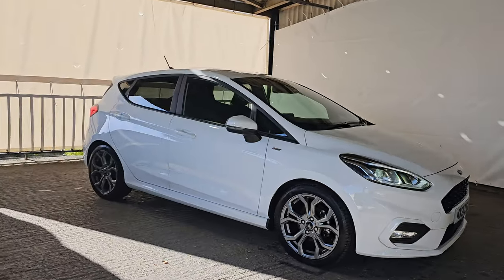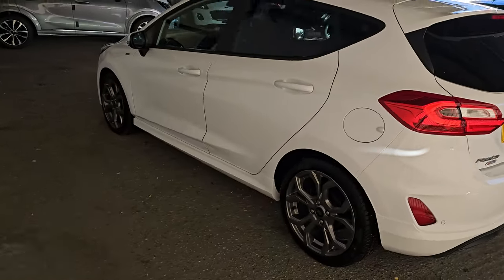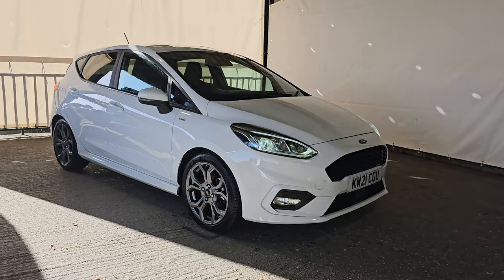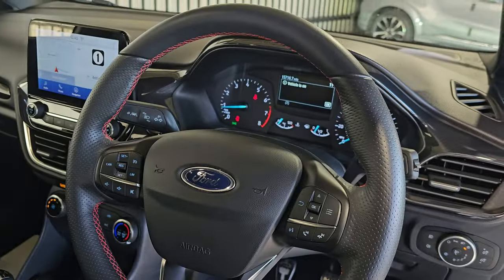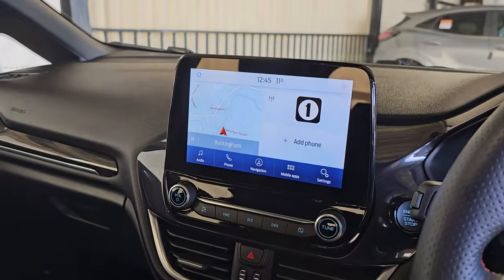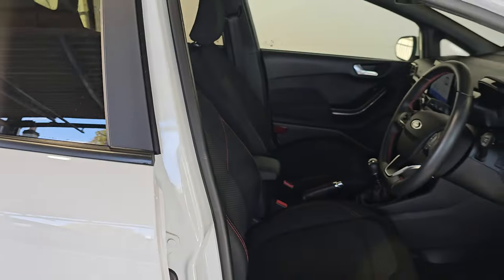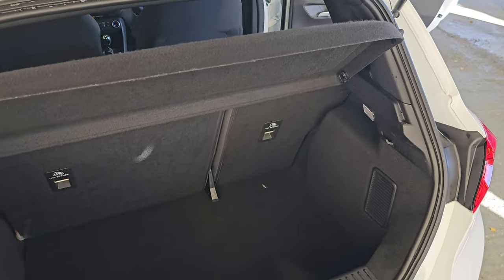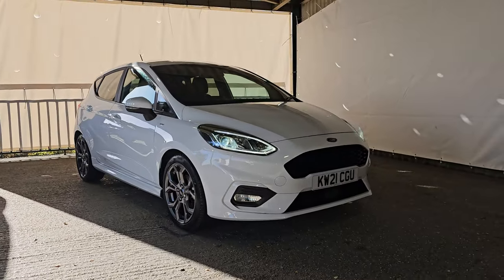Fiesta ST Line Edition Frozen White